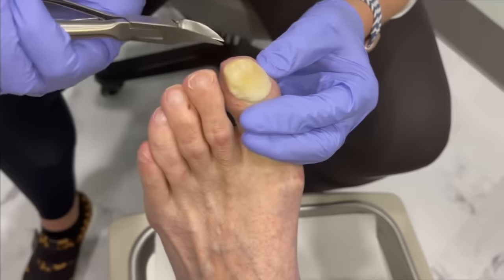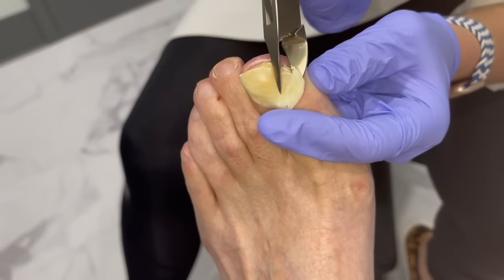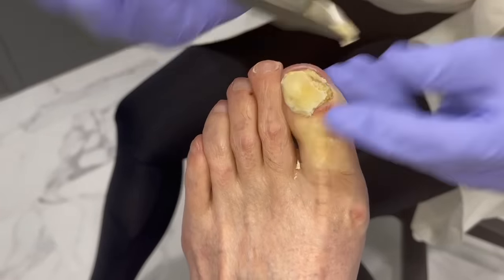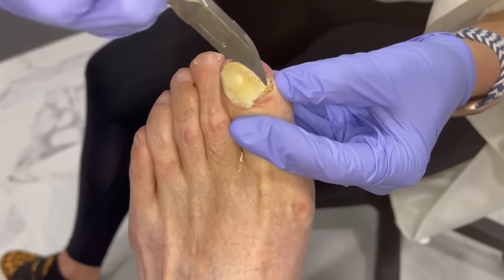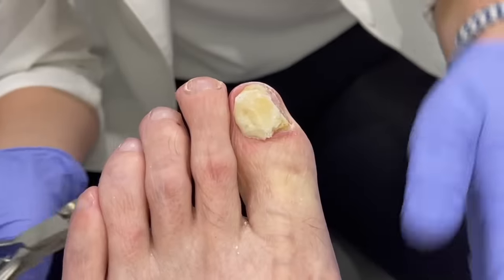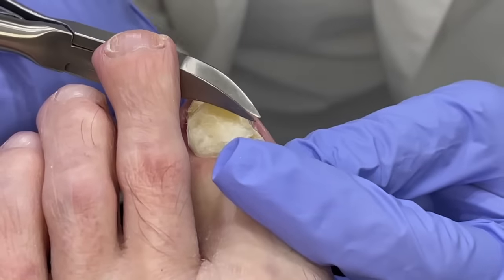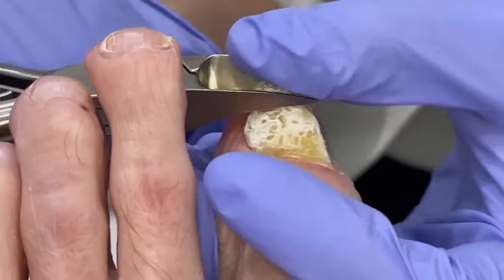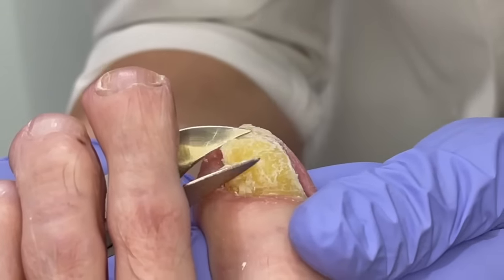NEVER BEFORE SEEN TOENAIL BUILDUP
THE CRAZIEST THING I'VE SEEN IN A LONG TIME! 😲

Dr. Freels of Lexington Podiatry excitedly removes a year's worth of taffy-like build-up on a patient's toenail. She has never seen this before!

The patient has been using an antifungal called Penlac on his toenail for one year.

Penlac is supposed to be removed once a week with alcohol. Unfortunately, the patient was unaware of this and never removed it, causing an unbelievable amount of buildup on the toenail, so much so that it started suffocating the skin around it.

Watch as Dr. Freels uses a nail nipper to remove the buildup and see what is hidden underneath! 👀

Woah. She has never seen anything like it!